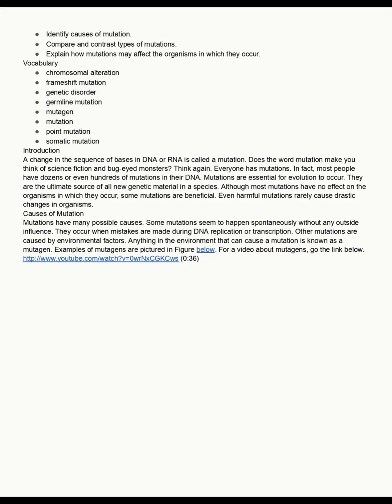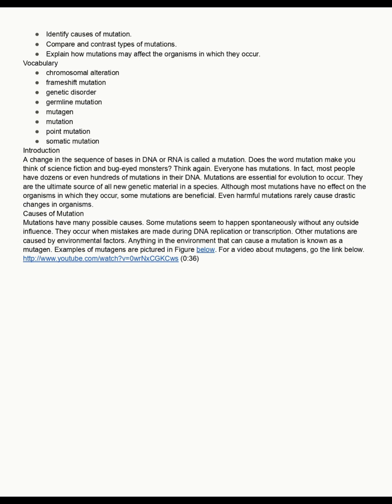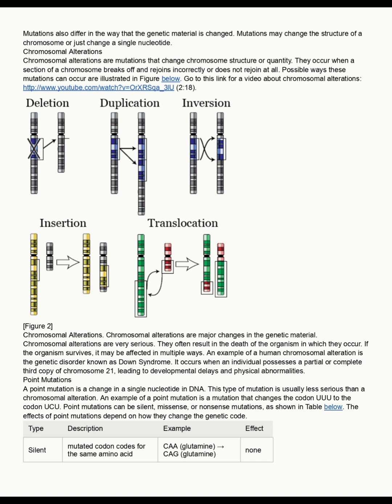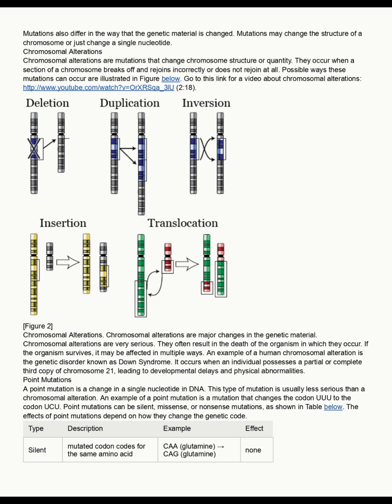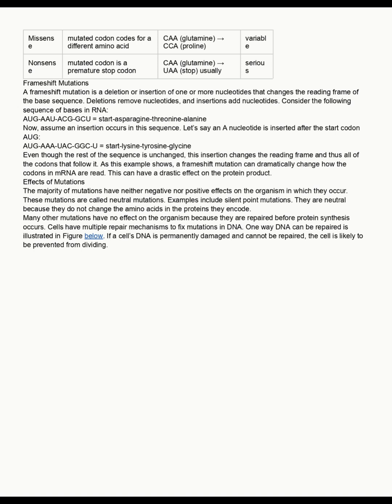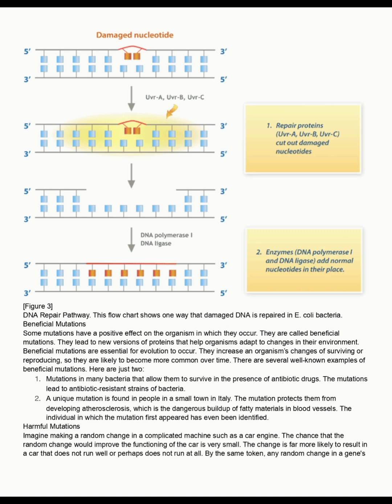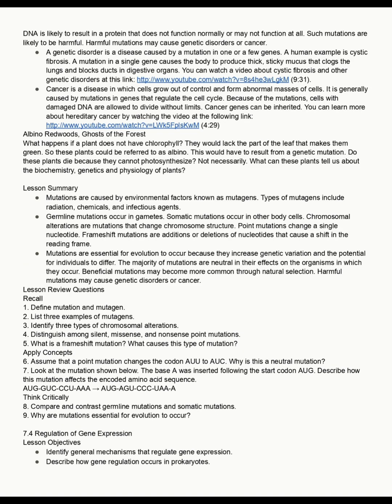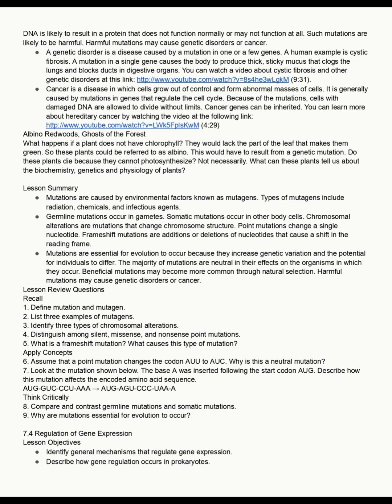biology CK12 7.3 Mutations audiobook